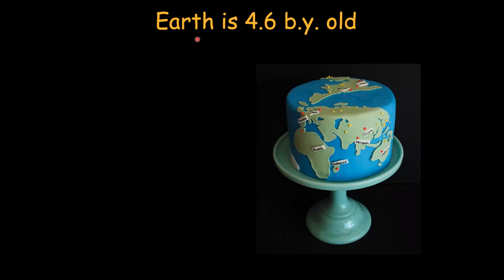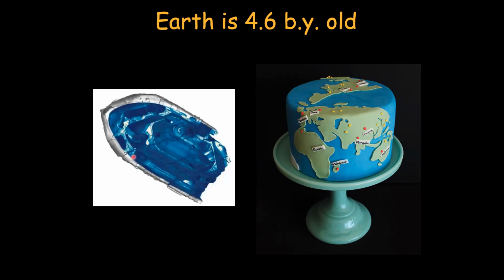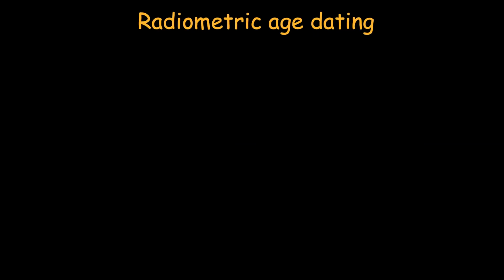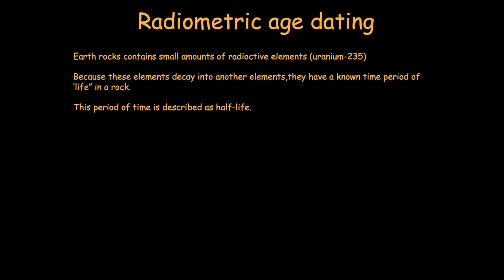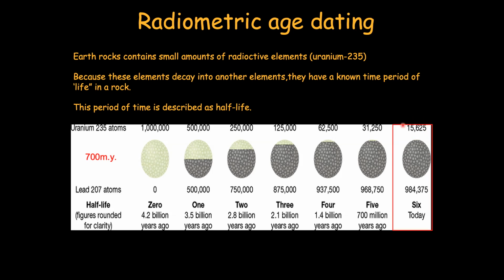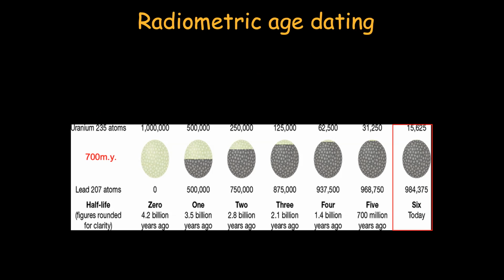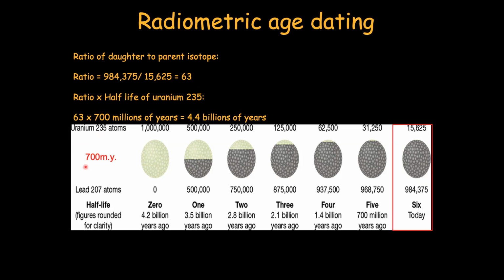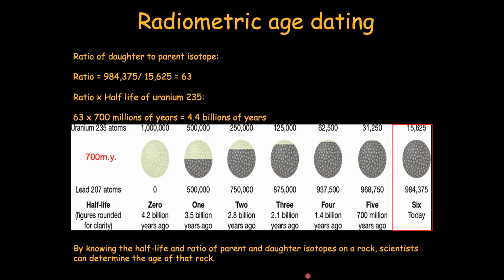Radiometric age dating